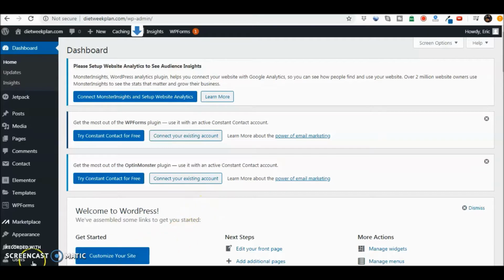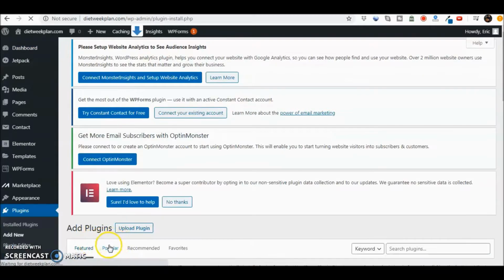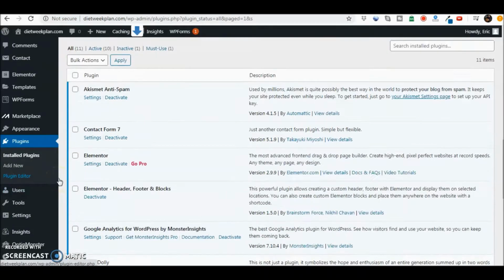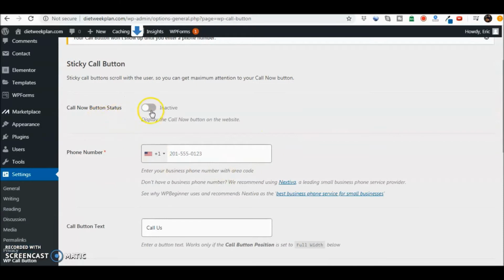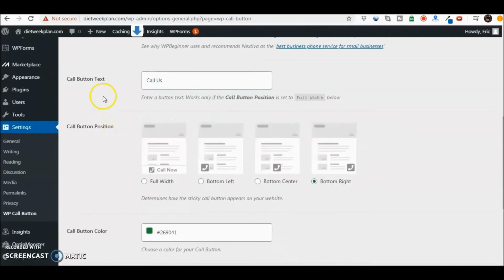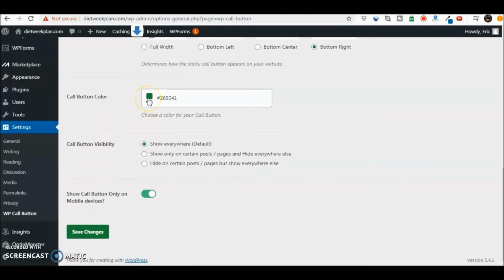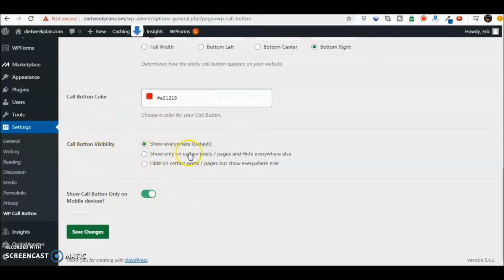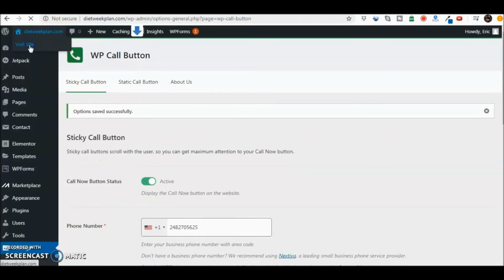Plugin to add a call button in WordPress